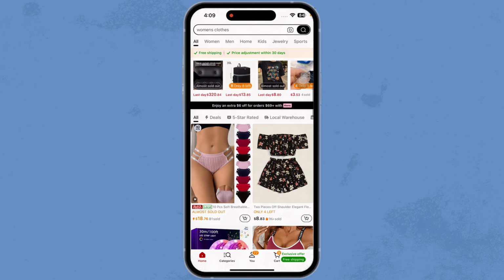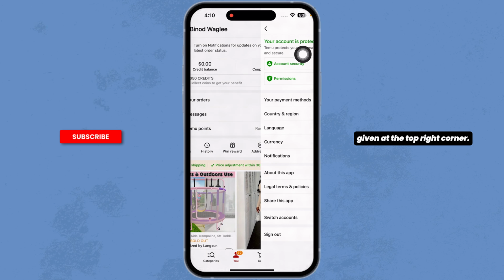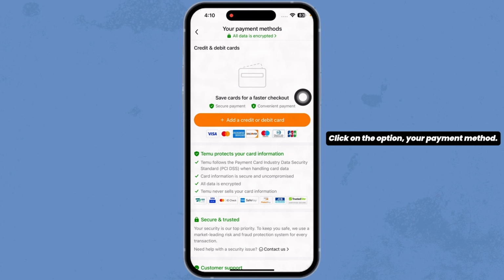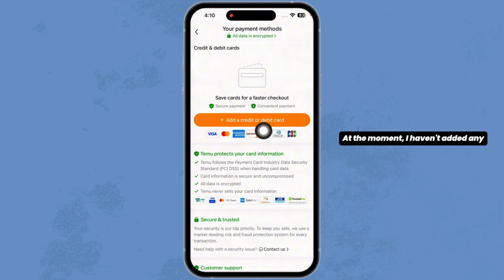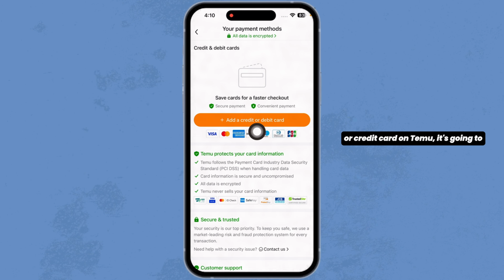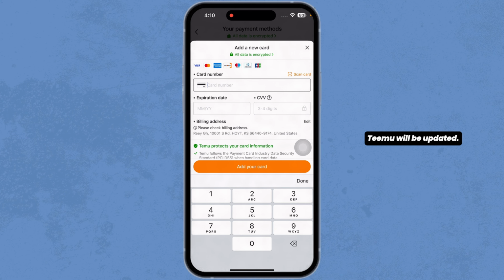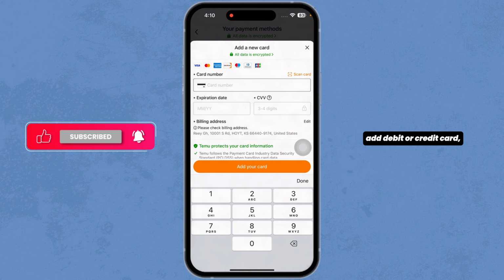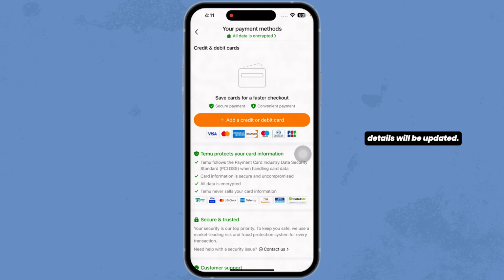How To Remove Debit Or Credit Card On TEMU 2025 | Remove Payment Method From TEMU App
Need to remove your debit or credit card from the TEMU app? In this step-by-step guide, we’ll show you exactly how to delete your payment method on TEMU in 2025. Whether you're updating your payment details or no longer wish to use a certain card, we’ll walk you through the simple process of removing your card from the TEMU app.